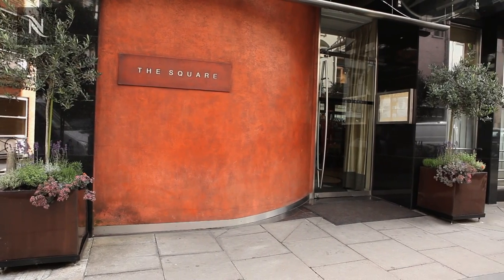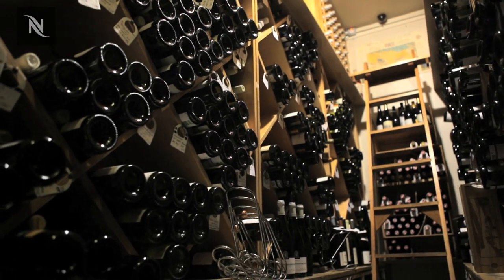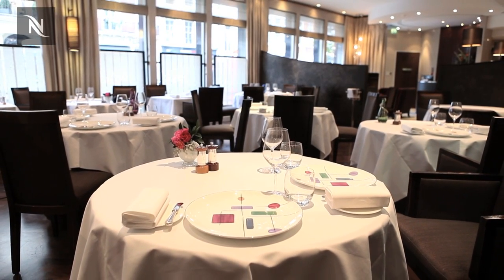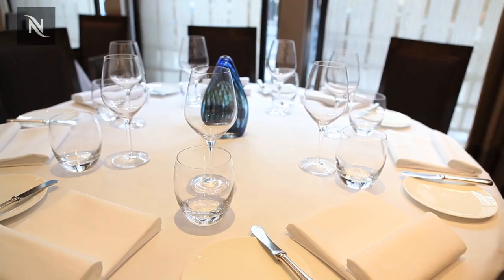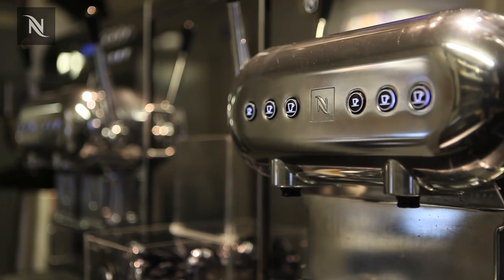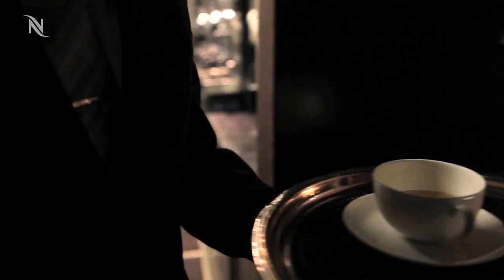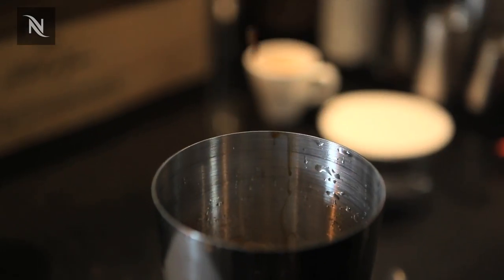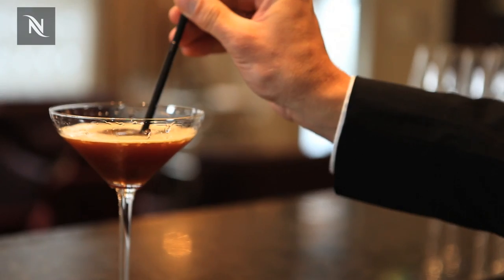Two Michelin star sommelier Renaud Rolland creates a Vodka Martini with Nespresso coffee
Renaud Rolland, head sommelier from the two-Michelin-star restaurant The Square in Mayfair, creates a classic vodka Martini with Nespresso coffee, showing the flexibility of coffee as an ingredient used in for both food and beverage solutions.